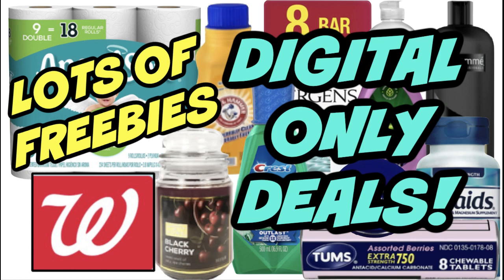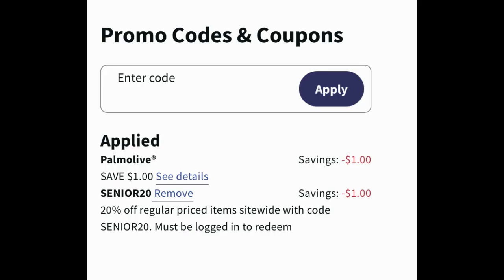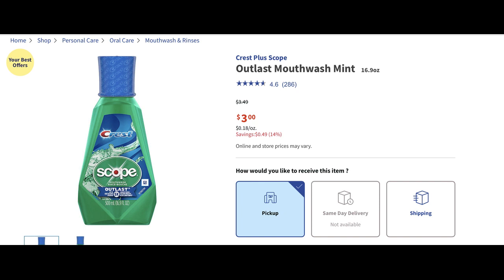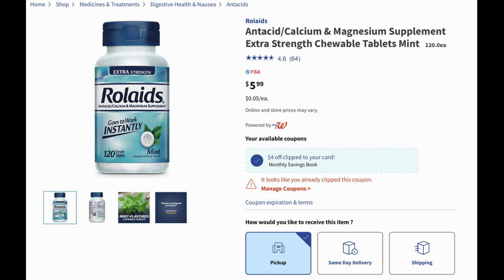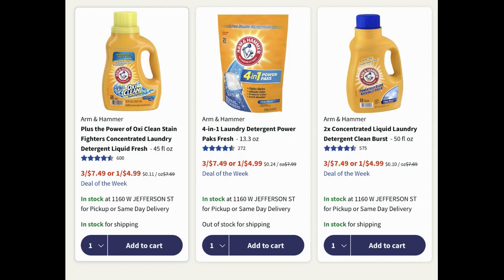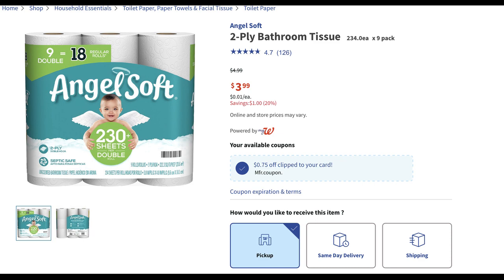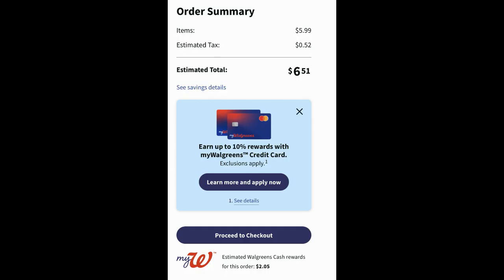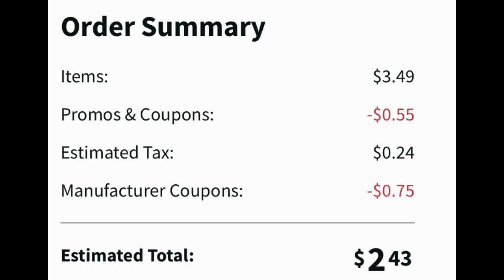WALGREENS DIGITAL ONLY DEALS (12/5 - 12/11)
There are some great digital coupon only deals at Walgreens this week!  Thanks to digital coupons you can grab cheap Angel soft Bath Tissue, Oral Care, personal care & more!

Love & hugs. Luellen ❤️💜💛💚💙

Write to me...I would love to hear from you:

Please write to me at:

1147 Brook Forest Avenue #23